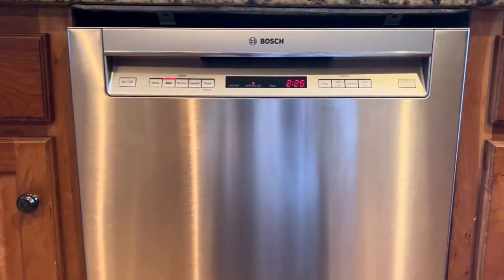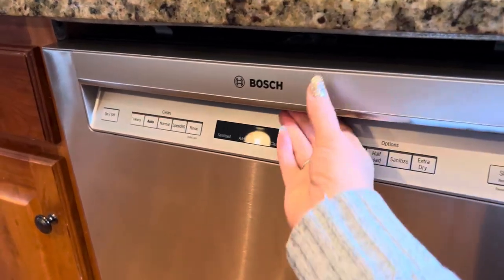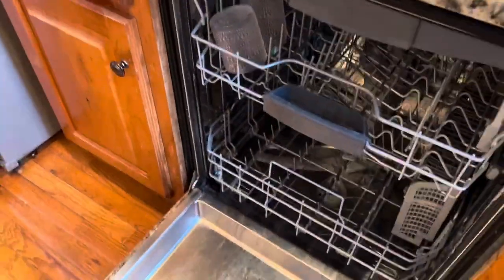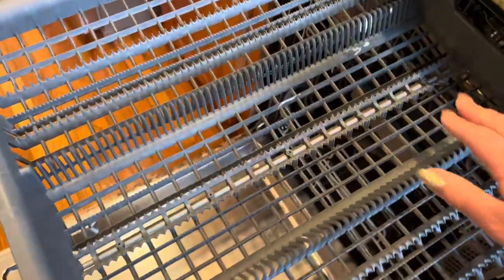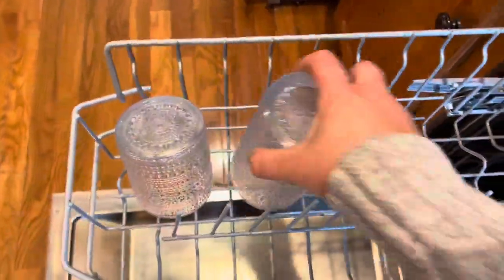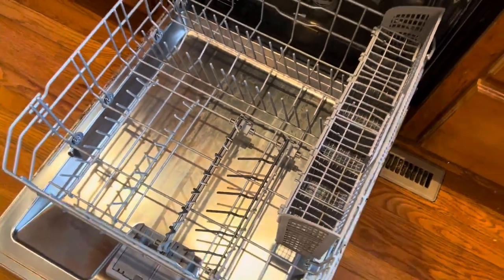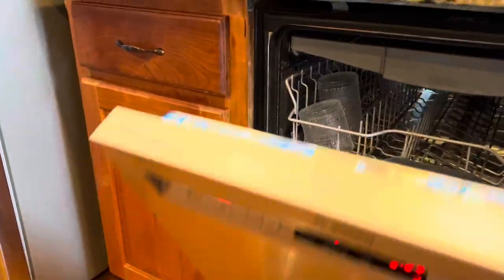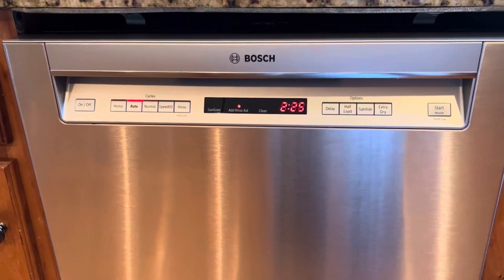Bosch SHEM63W55N 24'' 300 Series Built In Full Console Dishwasher Review